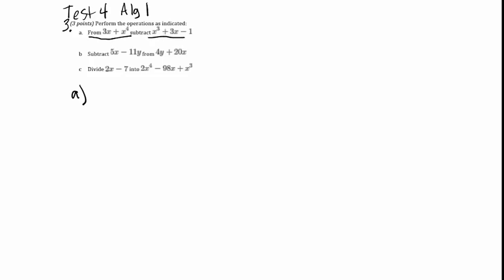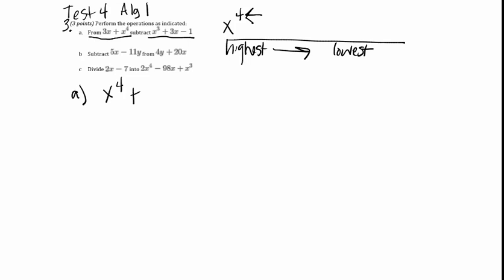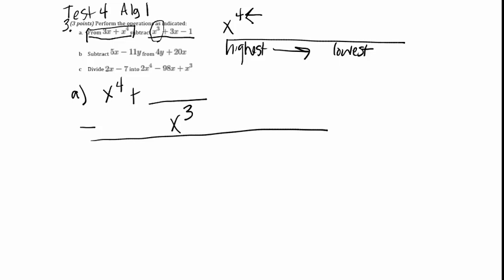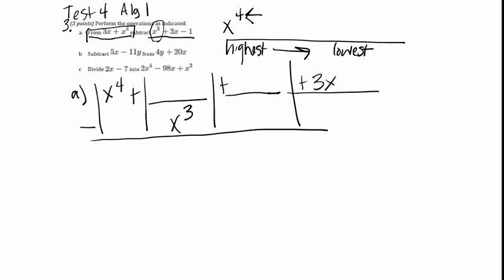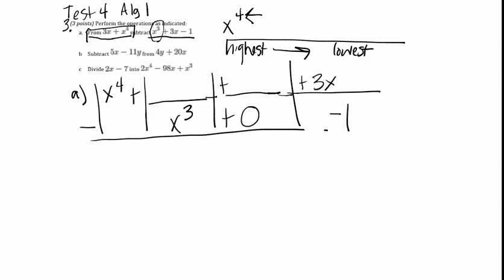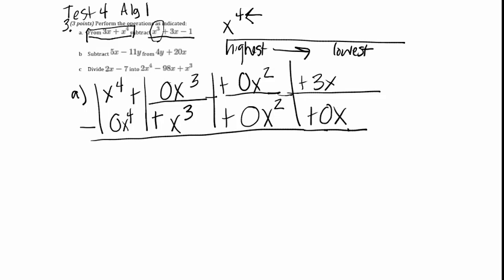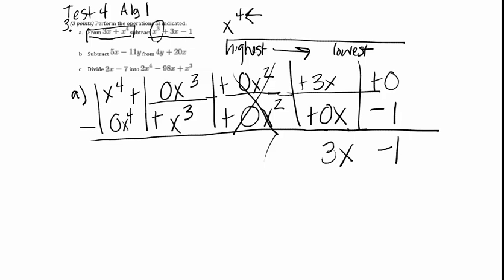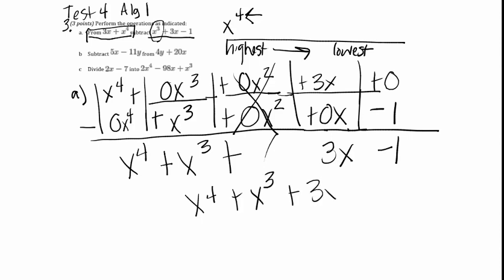Subtracting Polynomials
Algebra 1 Test 4 Number 3 letter a. how to subtract polynomials.